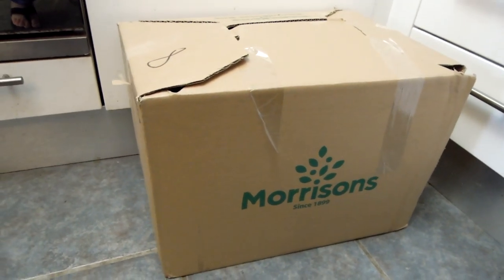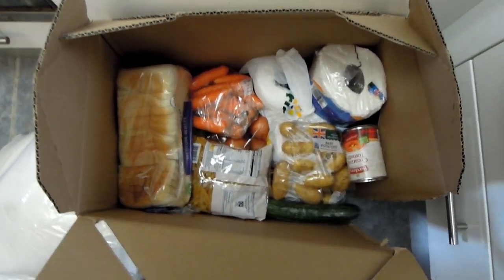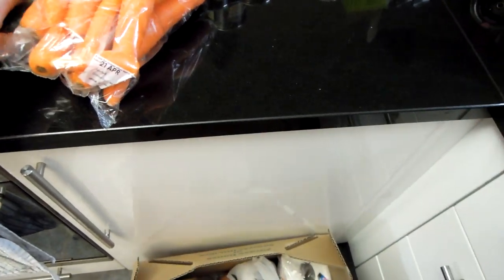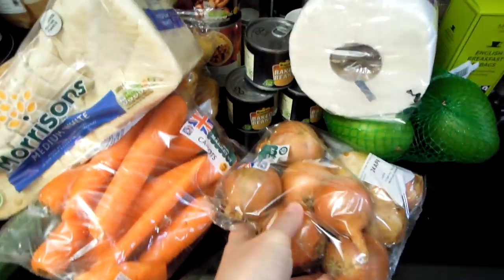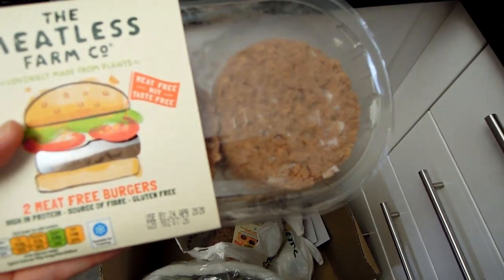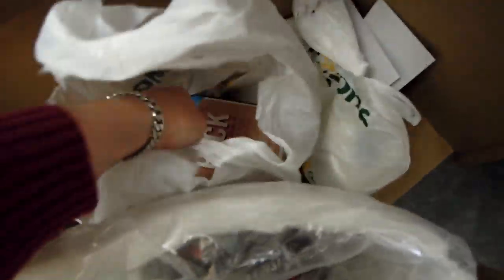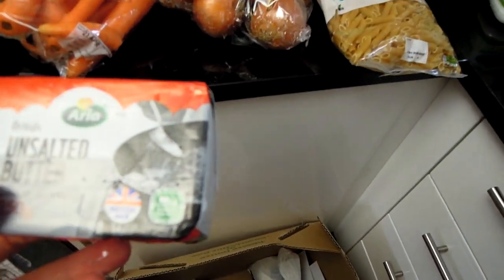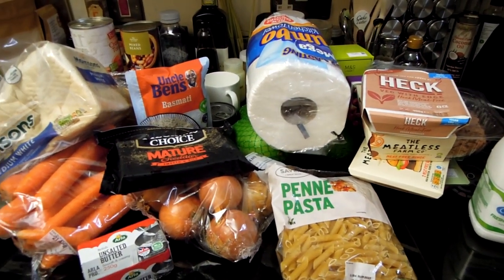Morrisons Vegetarian Food Box Review: unpacking, what's inside, delivery, unusual ingredients, fun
This is a review of Morrrisons Vegetarian Food Box £35 available from their web site and delivered to your door.

Our boxes contain a selection of items based on our current availability of products, therefore we are unable to specify exact contents of each box. You will however receive a variety of different foods in each box. Typically this box should feed 2 adults for one week.

A typical box may include:  Canned baked beans, soup and pasta sauce, Milk, Dairy products such as butter and cheese, Bread, Rice and pasta, Vegetables, such as potatoes, carrots and onions, Vegetarian proteins, Essential household items.

International Cuisine Cookery and Housekeeping Books

A cuisine is a characteristic style of cooking practices and traditions, often associated with a specific region, country or culture. To become a global cuisine, a local, regional or national cuisine must spread around the world with its food served worldwide.

🚀 Four Seasons Cook Book (Ideas for Life) Ebook

🚀 The American Cook Book (Ideas for Life) Ebook

🚀 Traditional Vegetarian Cookbook (Health and Happiness) Ebook

🚀 Pennsylvania Dutch Cooking Paperback

🚀 The Indian Cookery Book (Ideas for Life)

🚀 The Italian Cookery Book: The Art of Eating Well (Ideas for Life)

🚀 The Healthy Life Cook Book Paperback

🚀 Martha Stewart's Organizing: The Manual for Bringing Order to Your Life, Home & Routines Hardcover – Illustrated

🚀 Magnolia Table Hardcover – Illustrated

🚀 Salt, Fat, Acid, Heat: Mastering the Elements of Good Cooking Hardcover
Fine Teas from Around the World

🚀 Japanese Home Cooking: Simple Meals, Authentic Flavors

🚀 Japan: The Cookbook

🚀 101 Asian Dishes You Need to Cook Before You Die: Discover a New World of Flavors in Authentic Recipes

🚀 Tiger JNP-1500-FL 8-Cup (Uncooked) Rice Cooker and Warmer, Floral White

🚀 Nikon D3500 DSLR Camera with AF-P 18-55mm and 70-300mm Zoom Lenses + 64GB Card

🚀 Canon EOS Rebel T7 DSLR Camera Bundle with Canon EF-S 18-55mm f/3.5-5.6 is II Lens + 2pc SanDisk 32GB Memory Cards + Accessory Kit

🚀 Botanical Floral Flower Gardener Eco Friendly Vintage Bloom T-Shirt

🚀 Botanical Floral Flower Dahlia Vintage Gardener Eco Friendly T-Shirt
My Favourite Artisam Perfume Makers